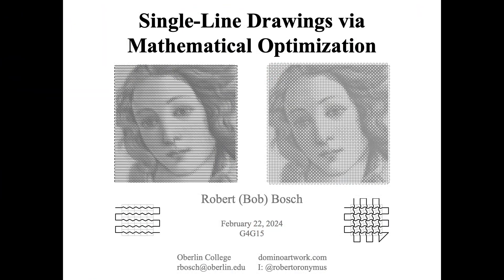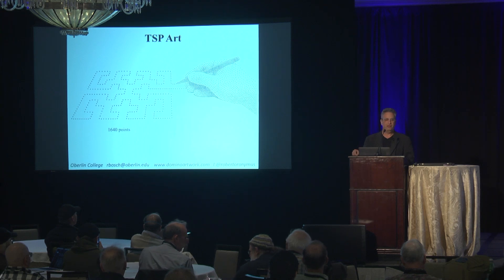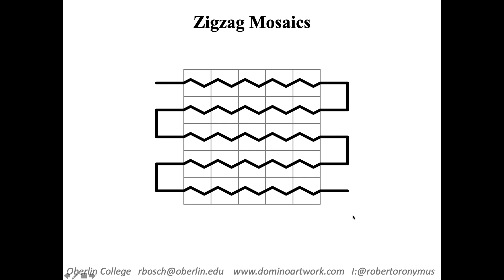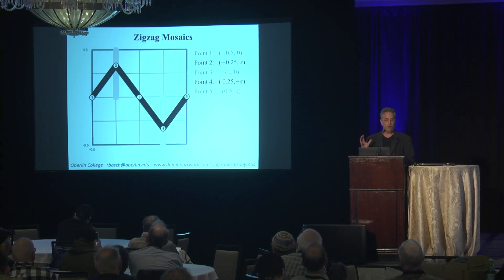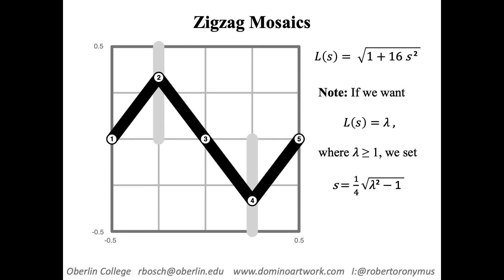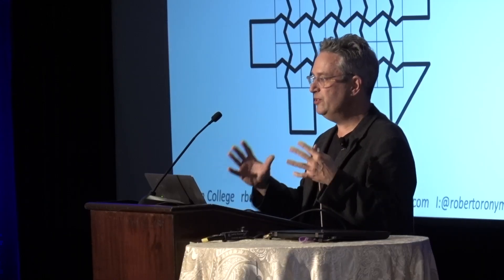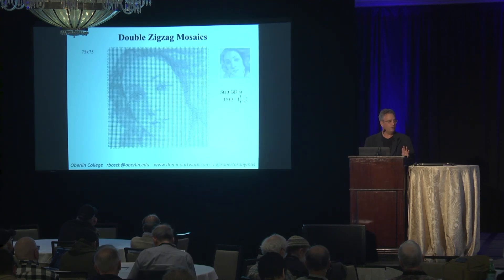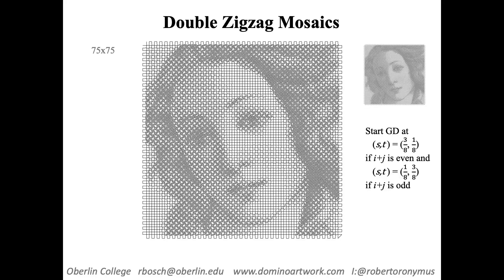Robert Bosch - Single-Line Drawings via Mathematical Optimization - G4G15 February 2024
I will present two new methods for constructing single-line drawings. The first method is tile-based and requires the user to solve large-scale integer programming problems. The second method uses ideas from single-variable calculus.